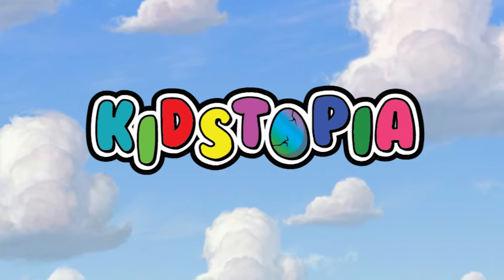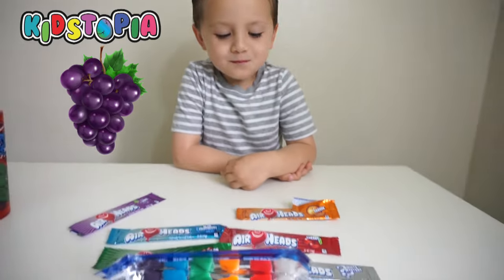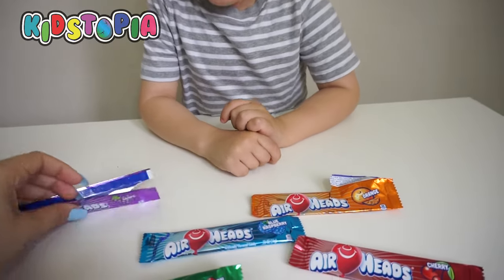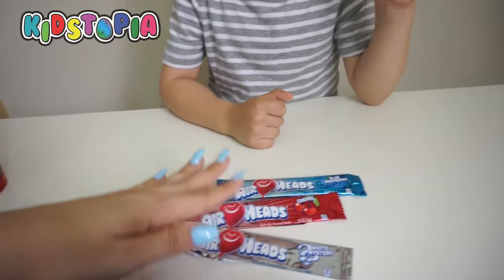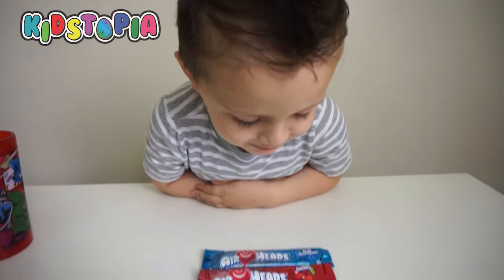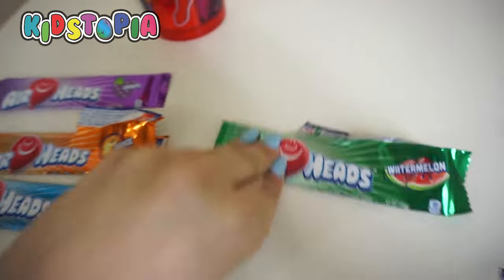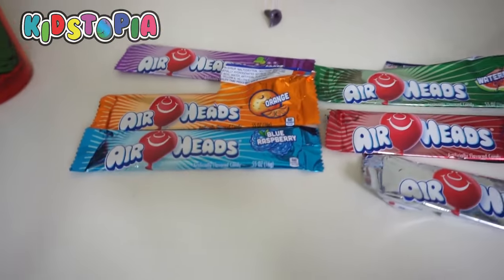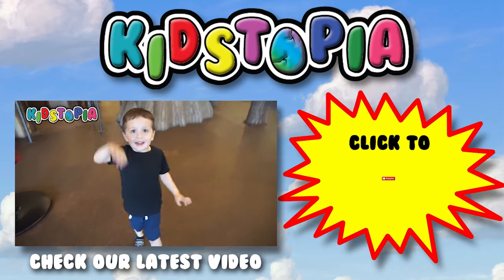Airheads Candy Challenge for Kids Family Fun Marvel Captain America Hulk Kids Video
Landon and Mommy do the AirHeads Challenge! We are joined by Marvel's Captain America and Hulk!

Chocolate Candy Bar Maker Kit Set Made With Sprinkles Rice Krispies Gummy Bears Baker Moose Toys

Landon' s Toy Review: Toys R Us Shopping Trip! The Lion Guard, Paw Patrol & Star Wars!